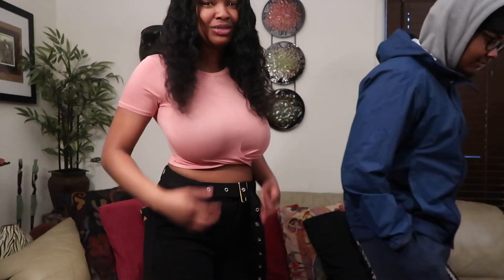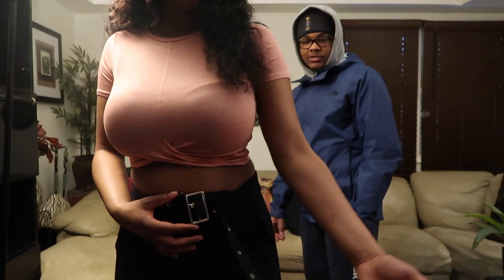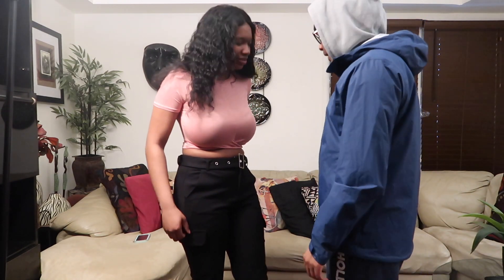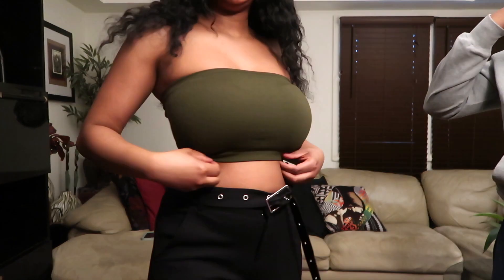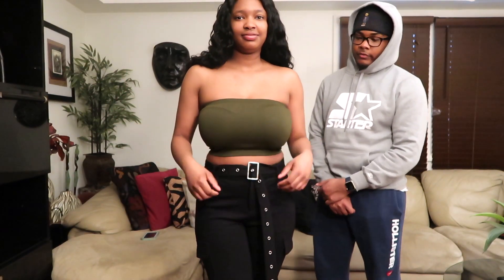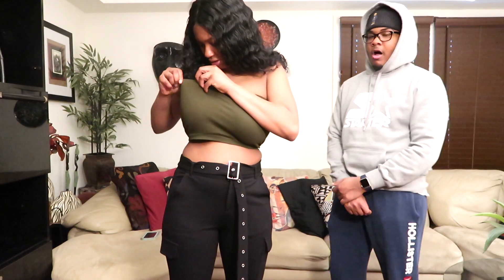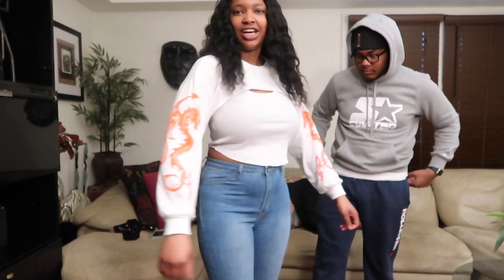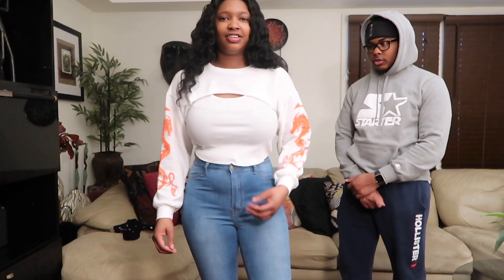He Rates My Clothes: Nova haul pt 2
Do yall like my new intro??

I lowkey filmed this in February but COMPLETELY forgot about the footage! Well here it is now 2 months later lol!